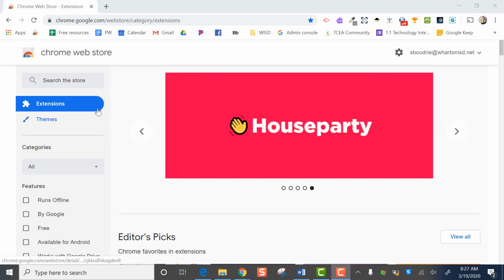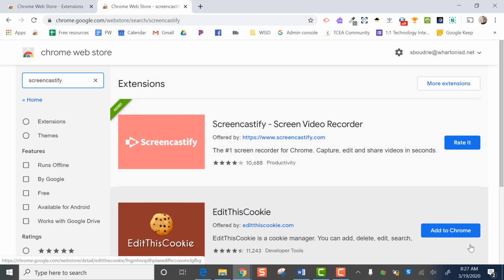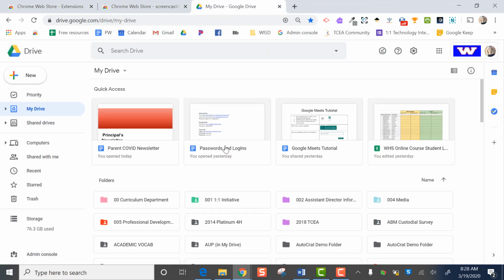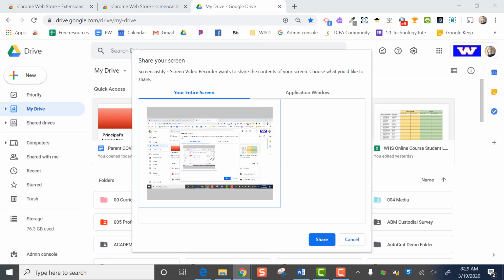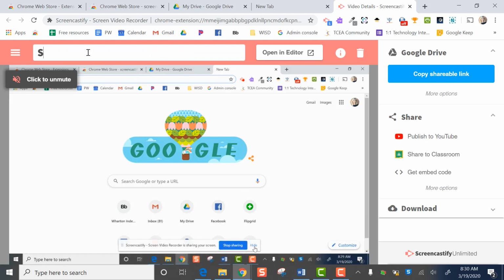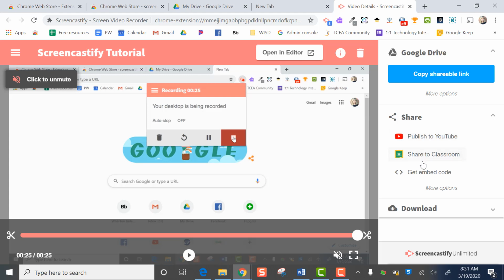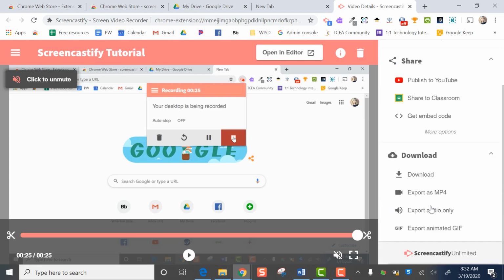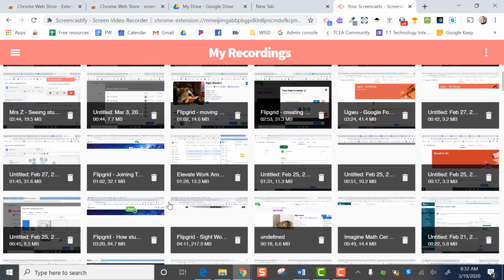Screencastify Tutorial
This tool is amazing for those of you who are looking for a way to record your screen and (if you want) incorporate yourself via webcam.  I use this tool daily to create tutorials for students and teachers.  It's free for the basic tool, but I use it so much I pay for it.  It's not that expensive for a yearly subscription, so well worth the investement.  Enjoy!